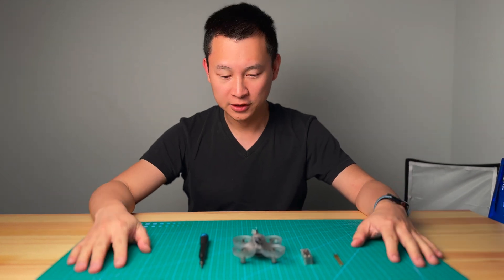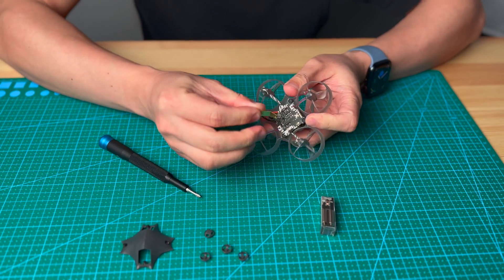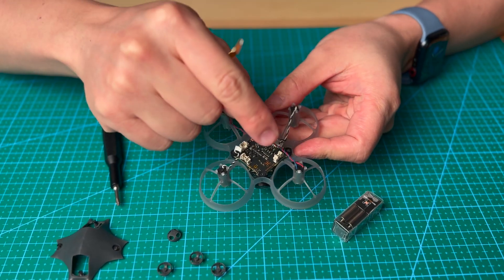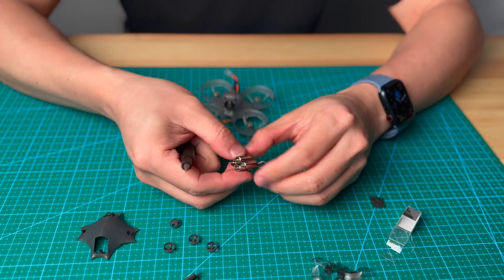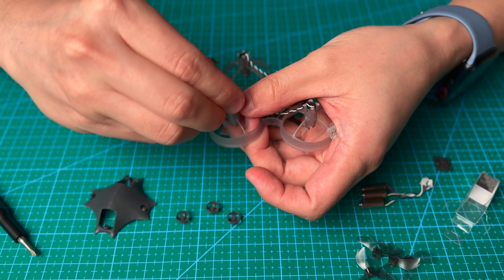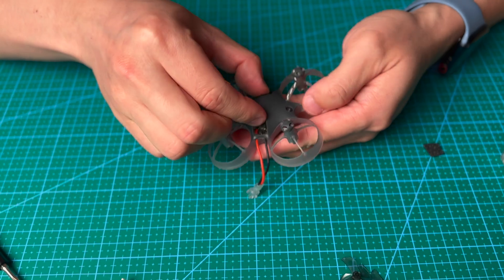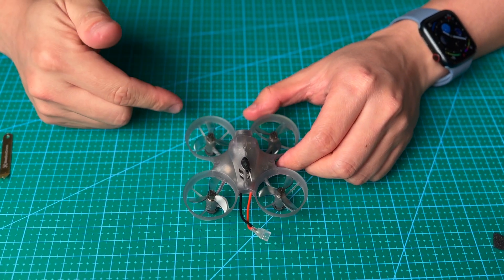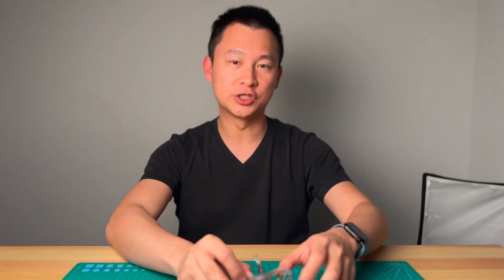How to Replace the Motors and Props of VRDrone | A NewBeeDrone Tutorial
This video goes over the process of swapping out your VRDrone's motors and propellers, and a few important things to notice while doing the procedure yourself.